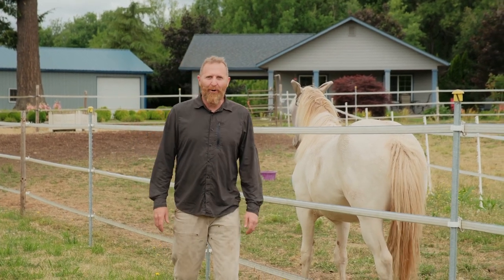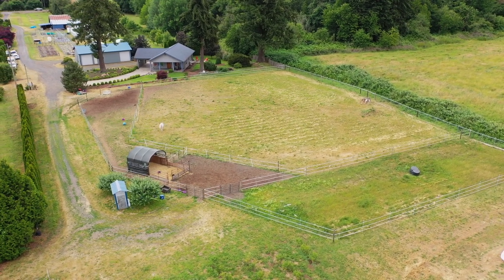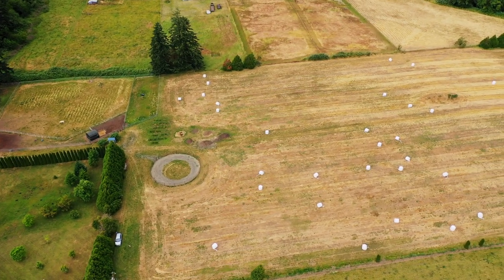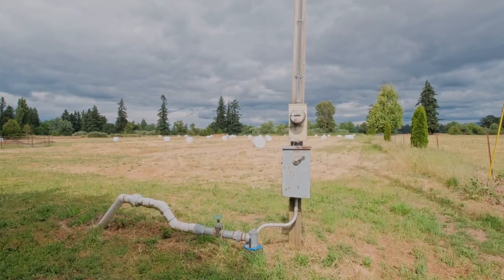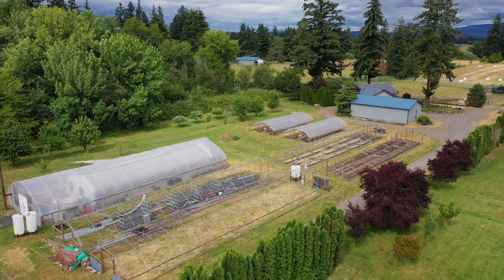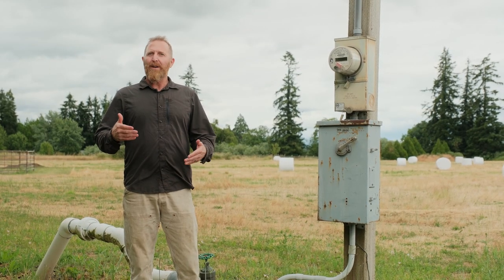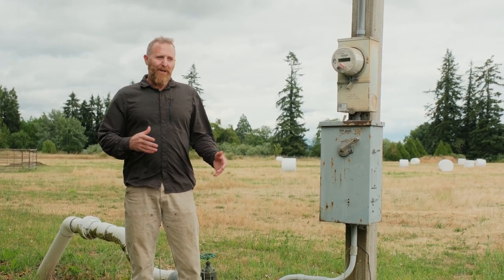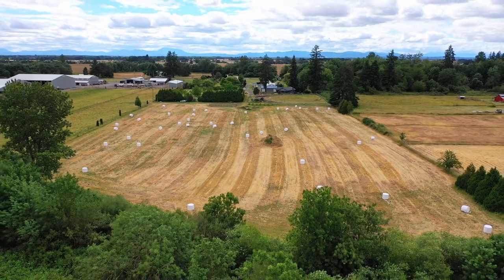35027 Santiam Hwy Lebanon Oregon AGT